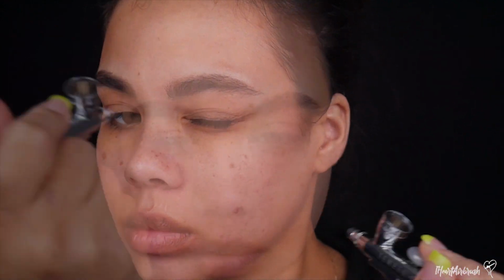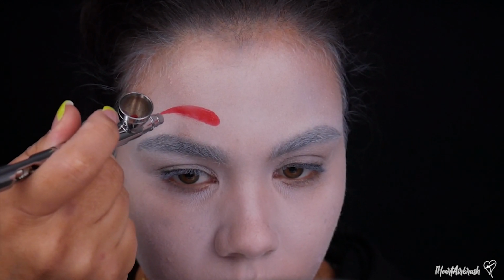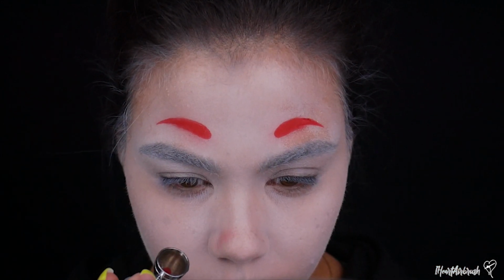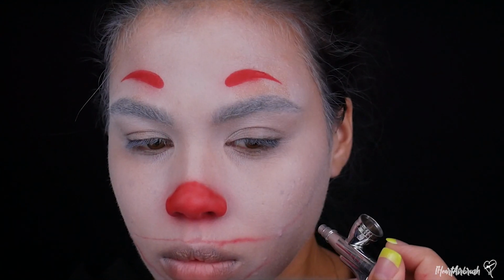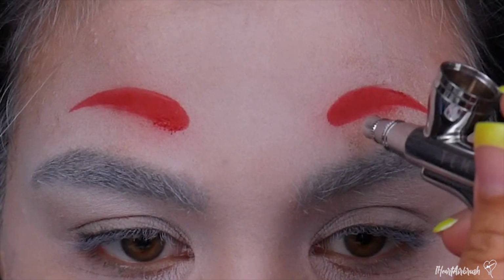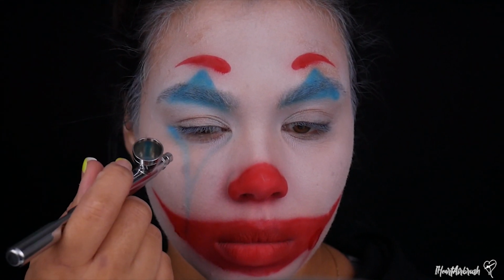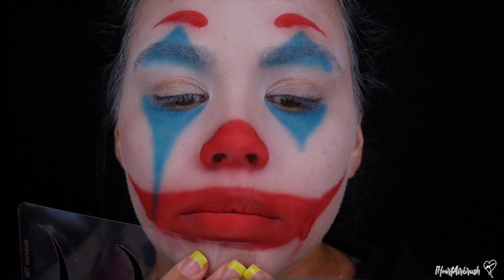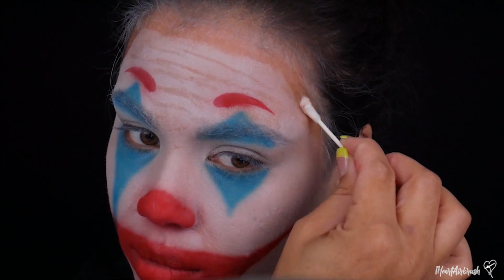Airbrush Makeup Joker 2019 | IHeartAirbrush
This Look is super easy and Super Fast to create so do just that and get creative with it! I didn't airbrush my hair because honestly I didn't want to wash it out hahaha but feel free to add some green and call it a night!  I hope you found this video helpful and Inspiring, If you ever have any questions please don't hesitate to ask, I am here to help, and I am always willing! Thank you So much Again for Watching, and I Hope to see you in my next one! - I♥Airbrush

 Products Used:
Dinair Personal Pro Copmressor with Tempu Pro SP40 Airbrush
Dinair Matte: Sangria.
Dinair FX- White, and Turquoise
Dinair Neutralize and Camouflage shade Vanilla.

-Dinair Brow How to: coming soon (Updated version)